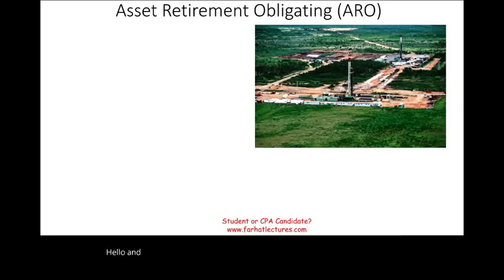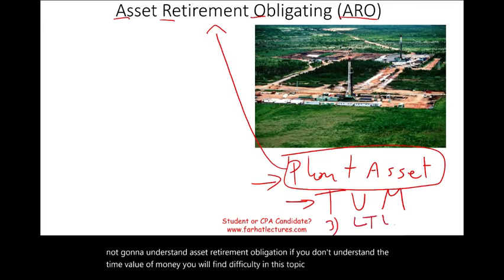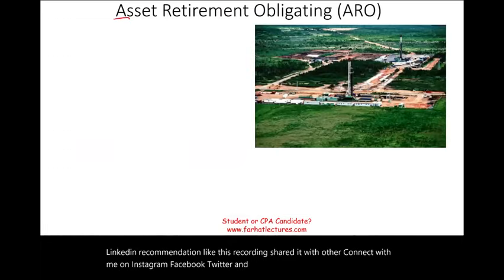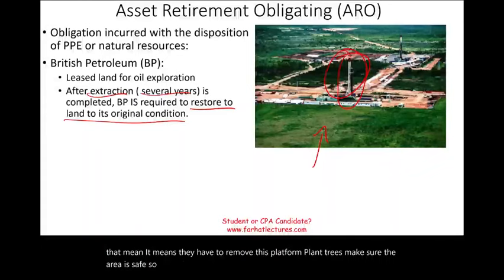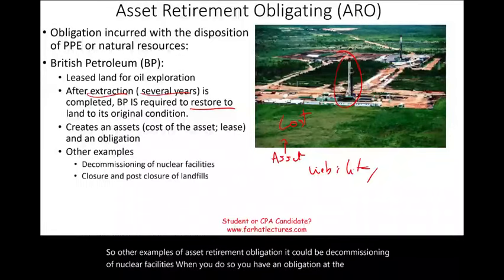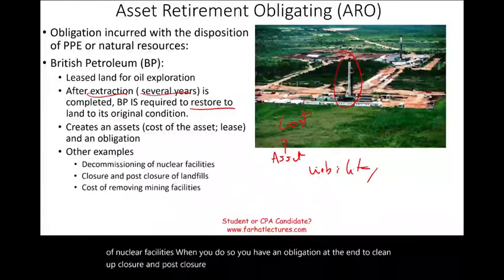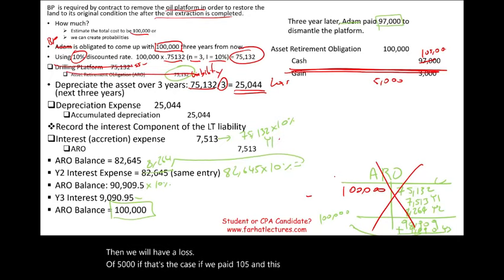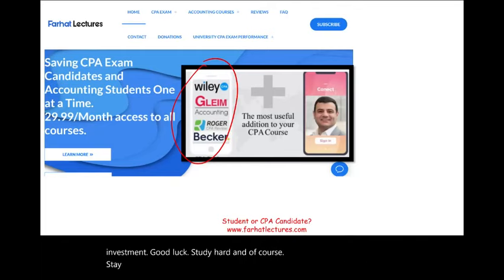Asset Retirement Obligation (ARO) Simplified. 🚀🚀🚀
Asset retirement obligation (ARO) is a legal obligation related to the retirement of a tangible where a company will be responsible for removing equipment or cleaning up hazardous materials at some future date.